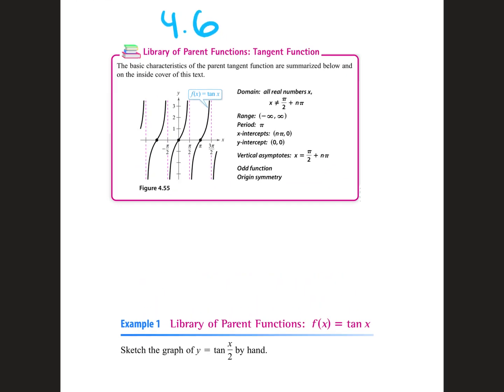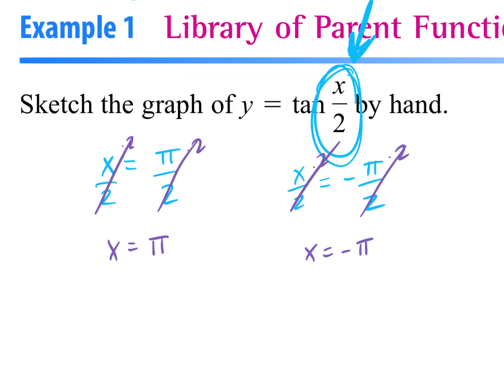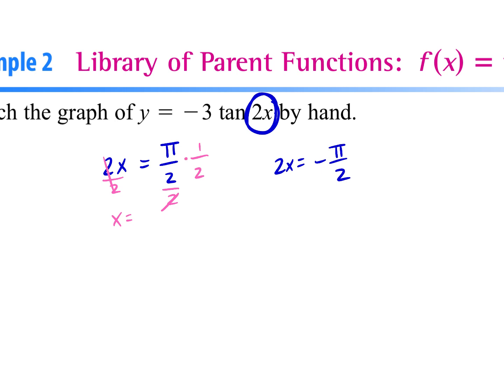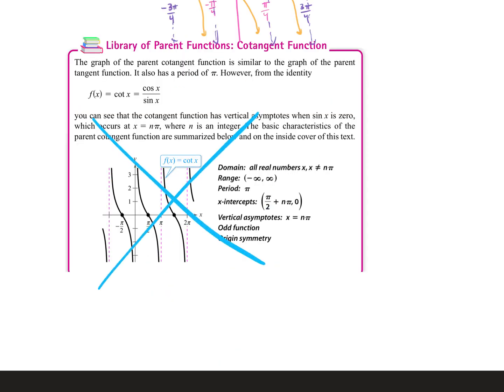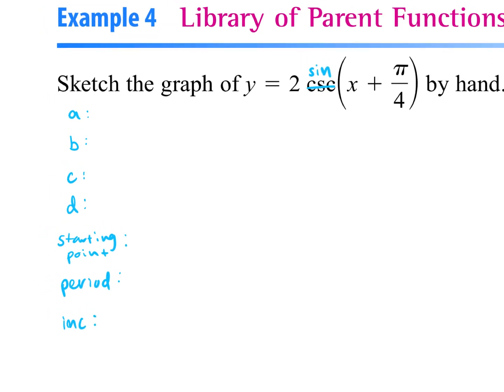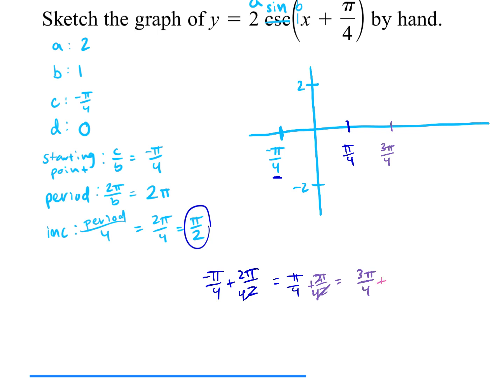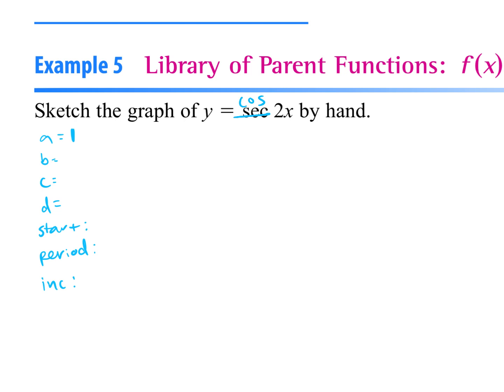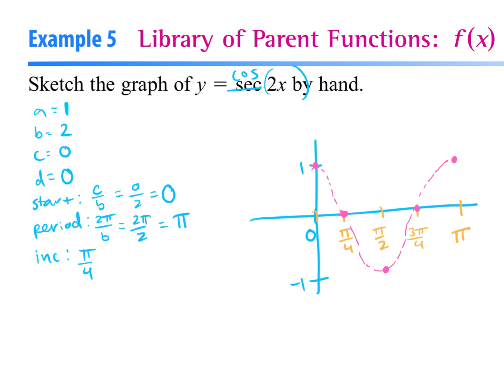12.1 PCH 4.6 NOTES